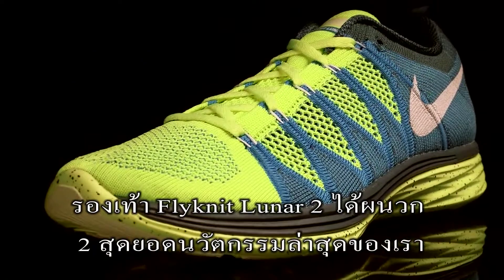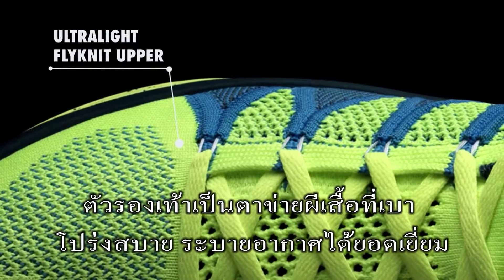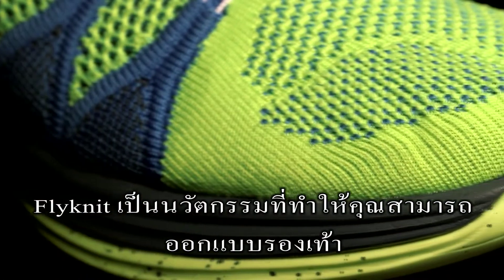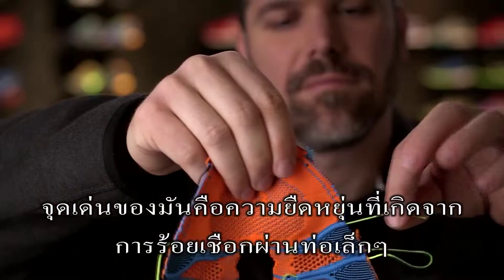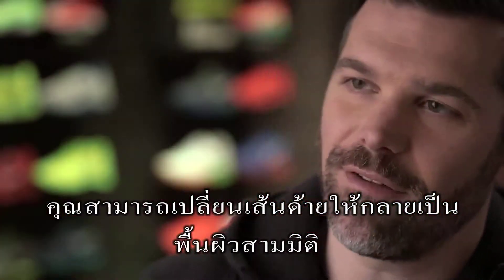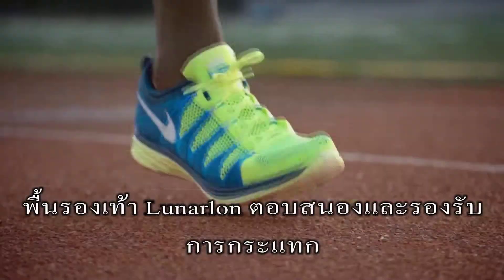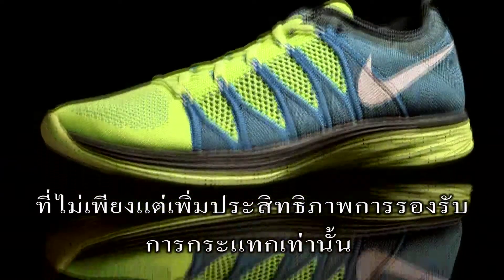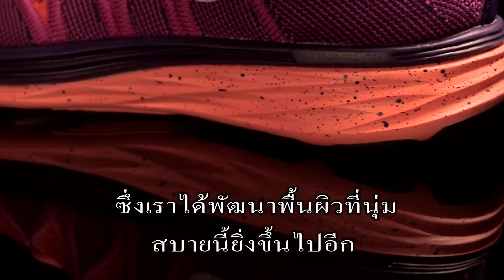IMPOSSIBLY LIGHT INCREDIBLY STRONG NIKE FLYKNIT LUNAR2 01